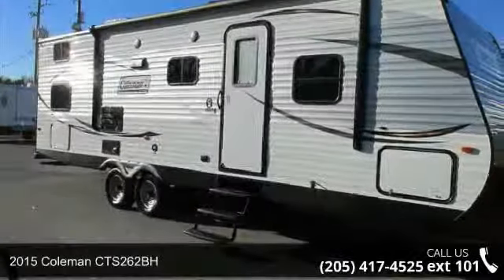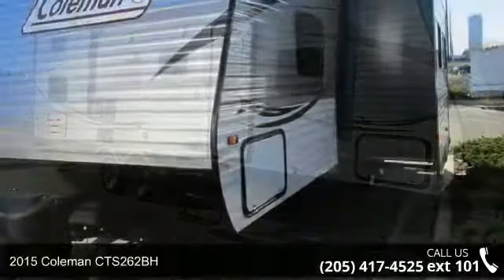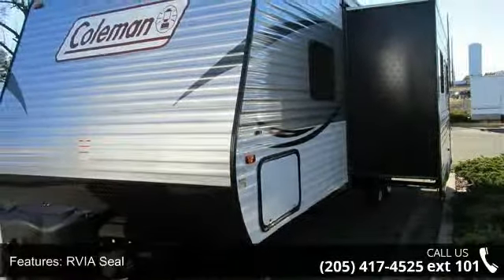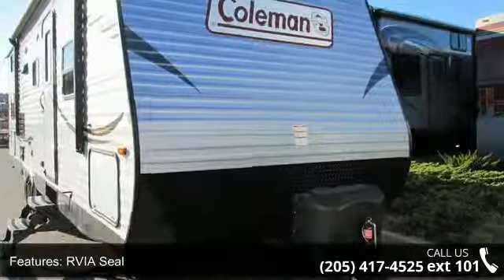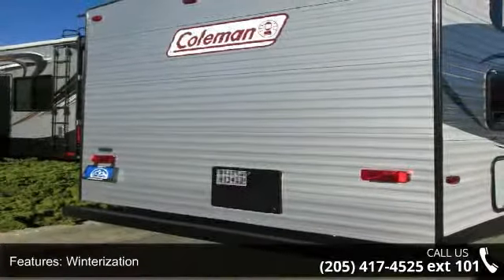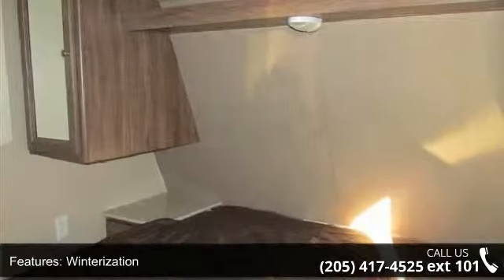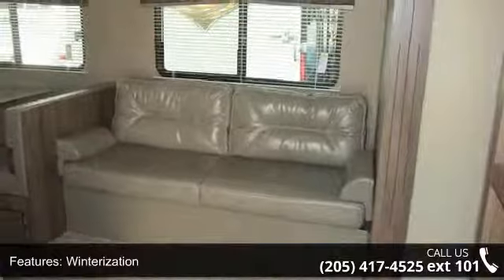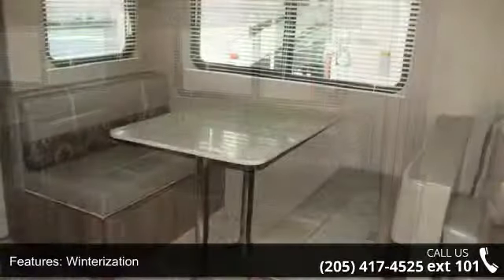2015 Coleman CTS262BH - Camping World of Birmingham - Ca...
For Sale in Calera, AL 35040

New 2015 Coleman Coleman CTS262BH Travel Trailer for Sale